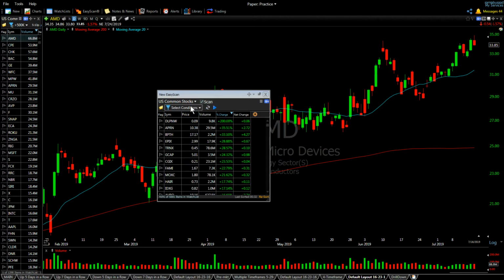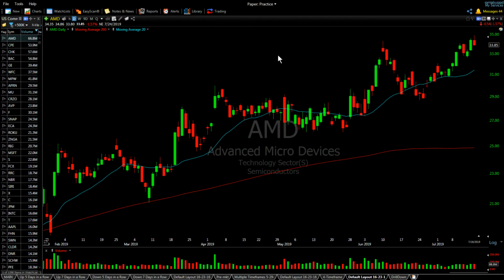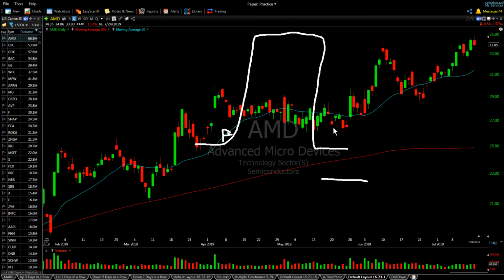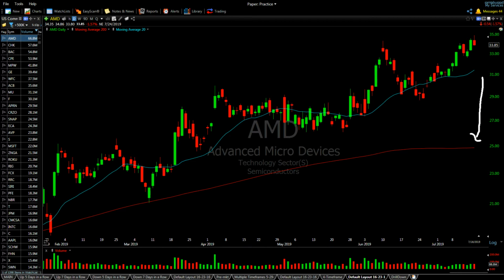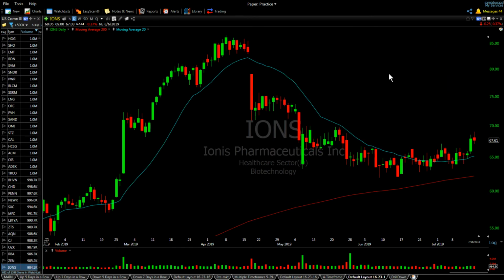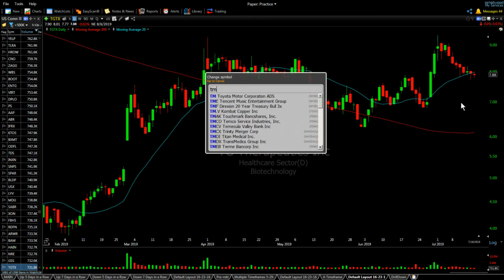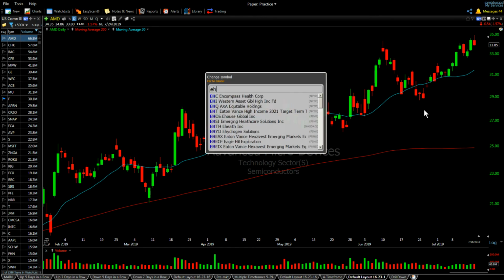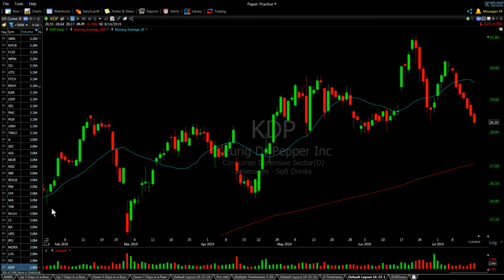Lesson 17: How to Scan For Swing and Long-Term Trades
► (Day Traders) Try 30 Days of the Strategic Day Trader for Just $49

► (Day & Swing) Elite 5 Day In-Person Trading Mentorship (NYC, Oct 21 – 25)